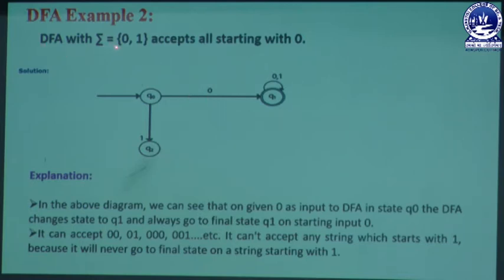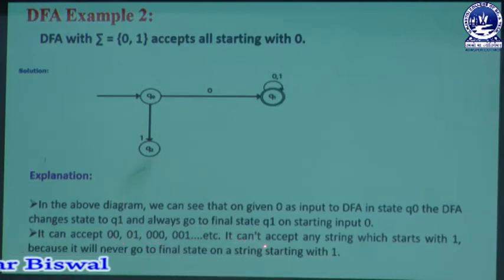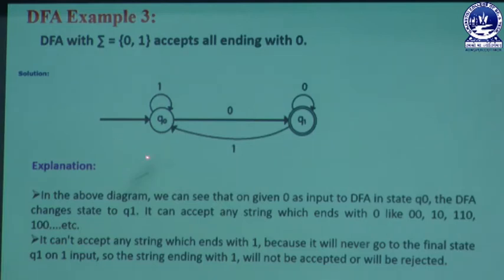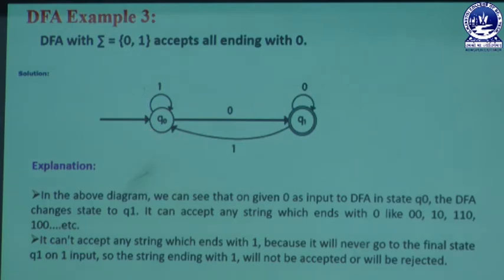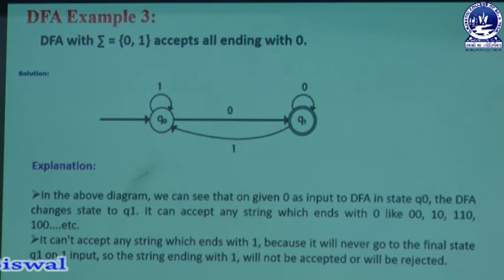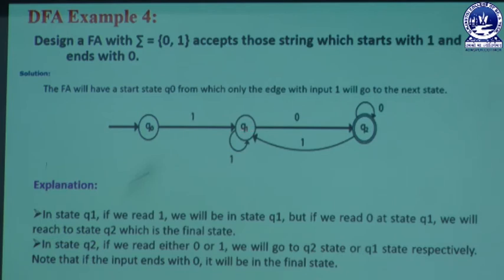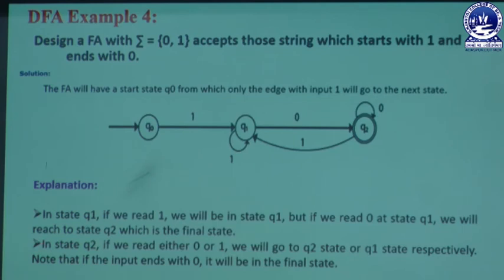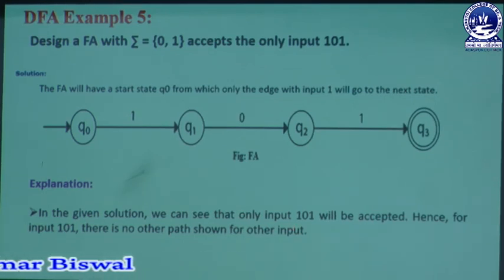TC: DETERMINISTIC FINITE AUTOMATA | EXAMPLES| PART-3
This video describes DETERMINISTIC FINITE AUTOMATA  EXAMPLE PART-3. This video is made by Mr. Anil Kumar Biswal, Dept. of Computer Science.